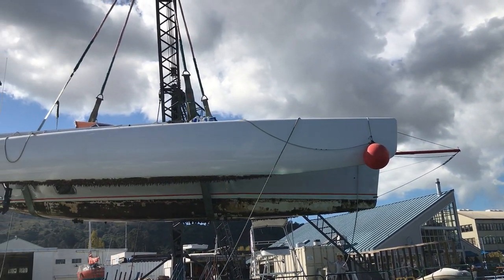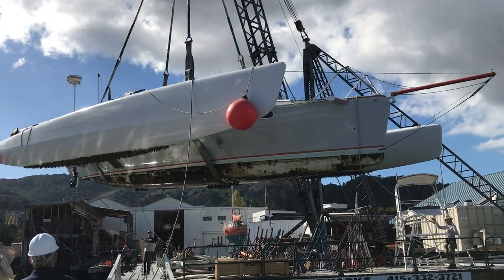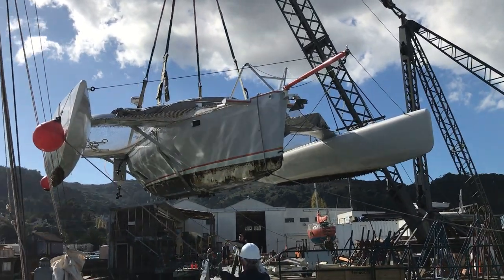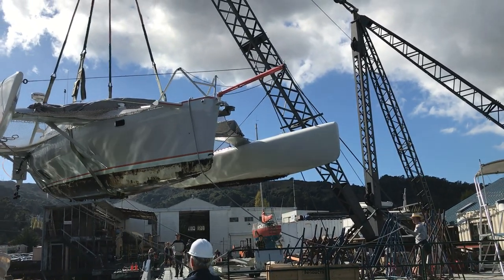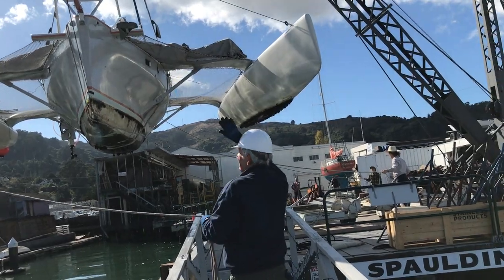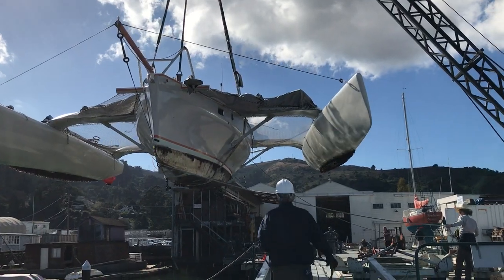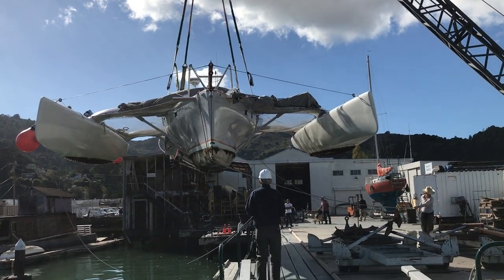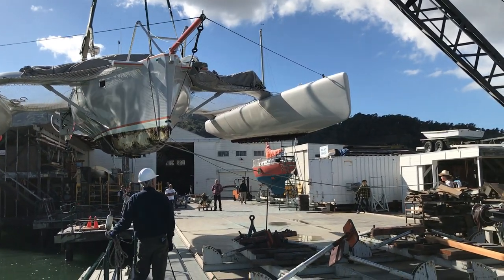F36/F39 Ravenswing first haul out, by crane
Nov6 2017 hauling out at Spaulding Boat Works in Sausalito to repair deck and port float topsides damage from August dismasting. 12ton capacity crane easily lifted the boat. Watch the big red fender get caught momentarily on the forestay of Freda, the west coast's OLDEST working sailboat built in 1885. She was rebuilt at Spaulding in recent years.